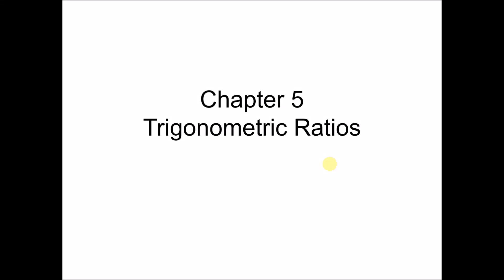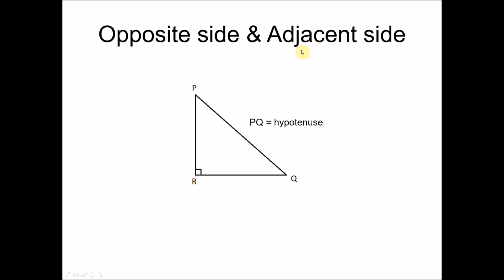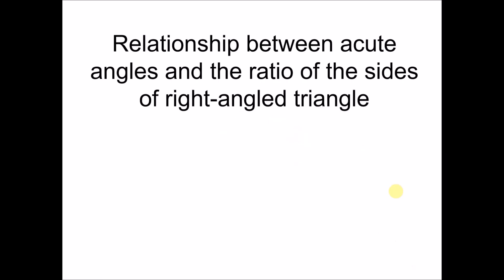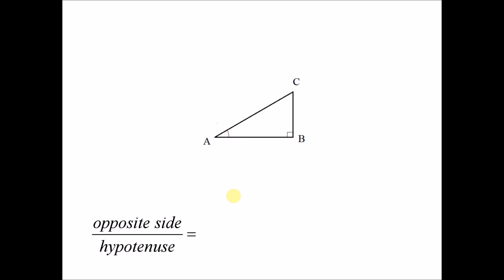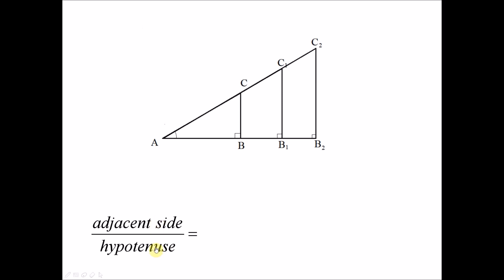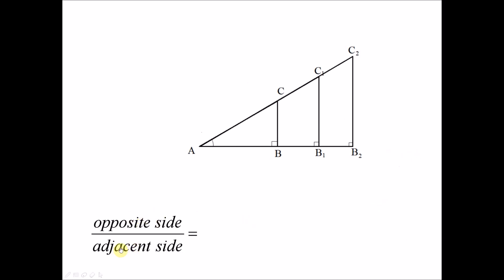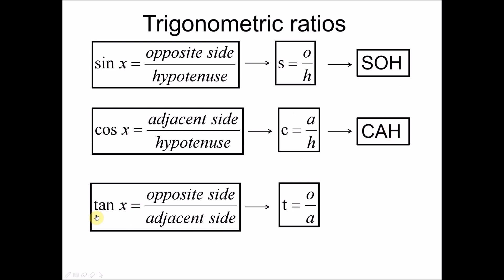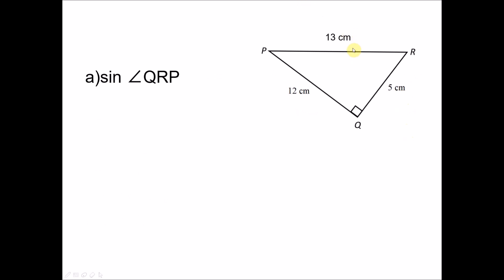PT3 Maths Form 3 Chapter 5 Trigonometric Ratios Part 1